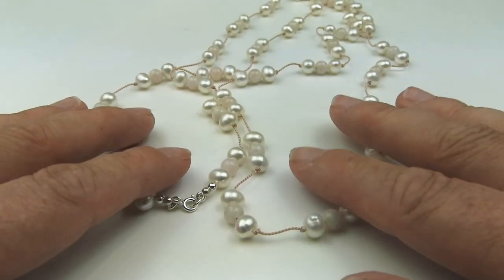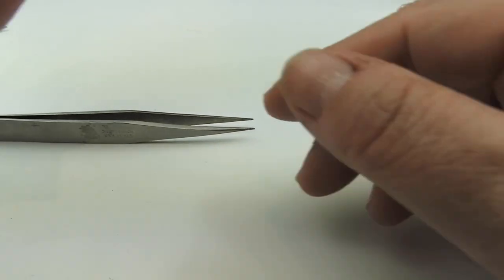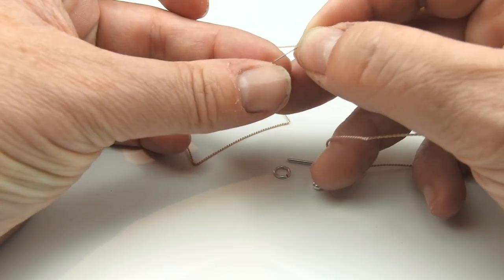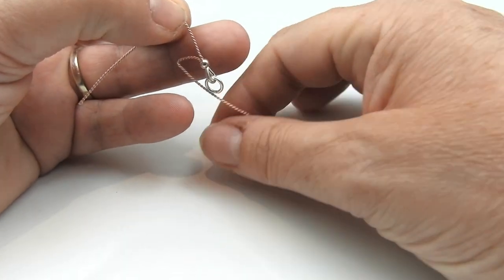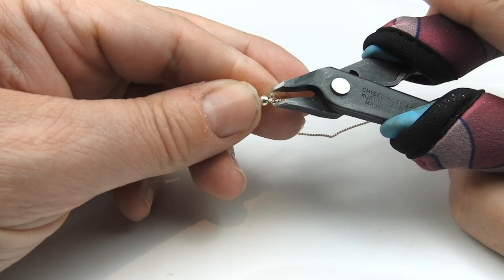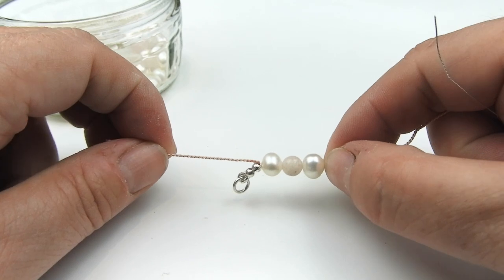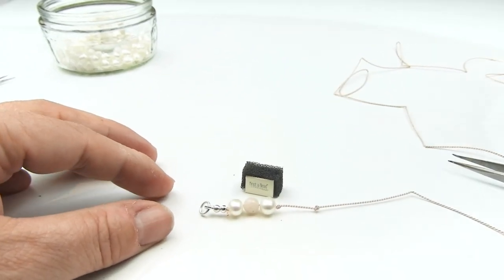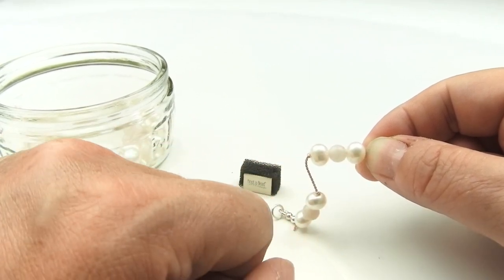JewelleryMaker | Tin Cup Necklace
In this video, Fleur will demonstrate how to create a tin cup necklace by pearl knotting pearls and morganite.